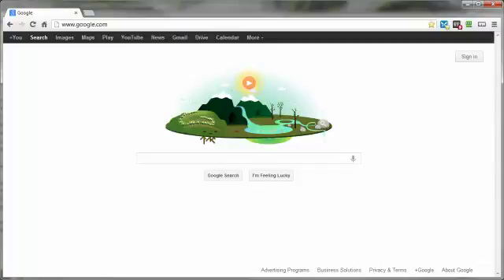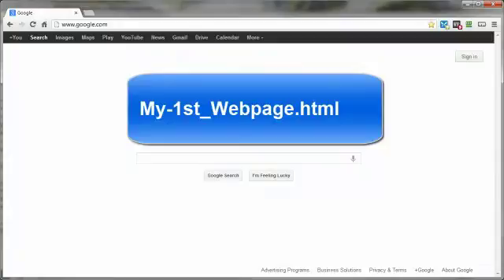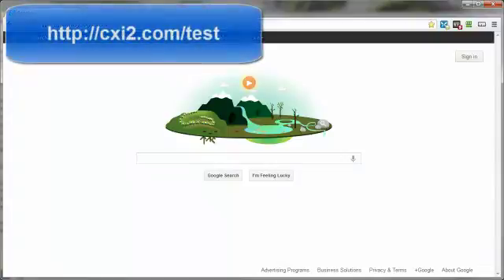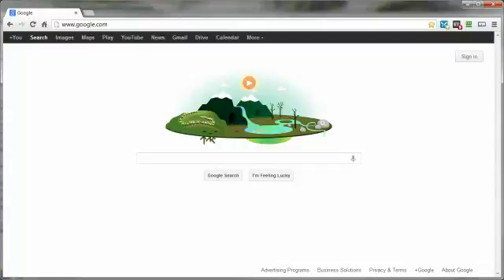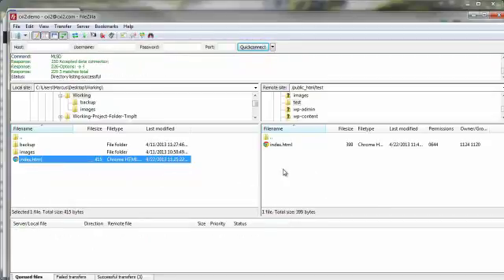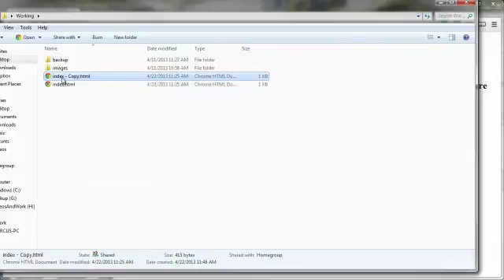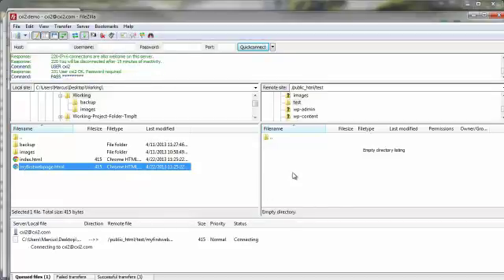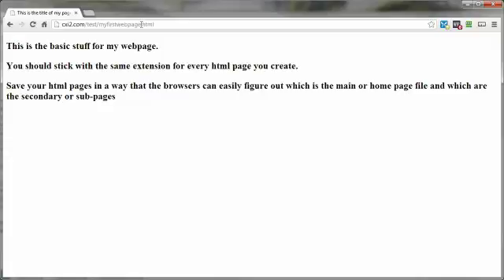4 HTML Saving Files